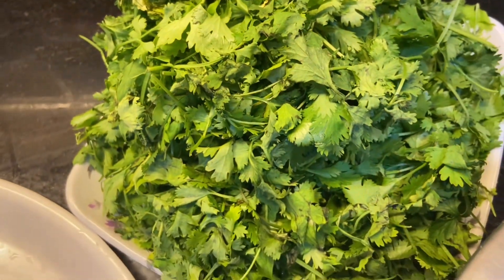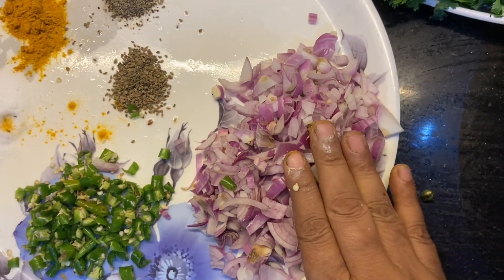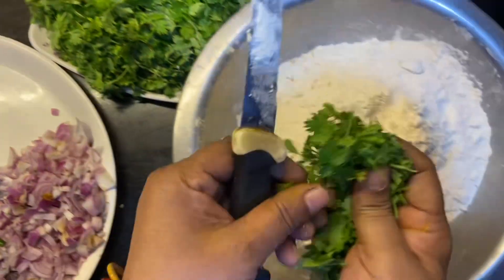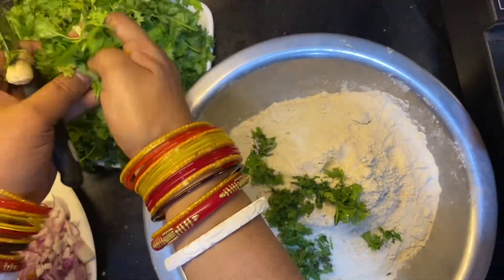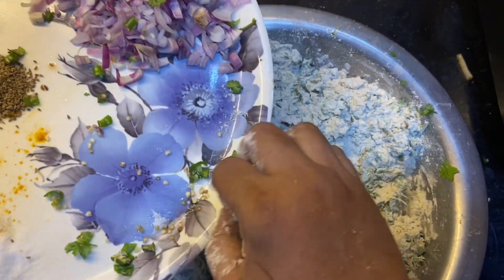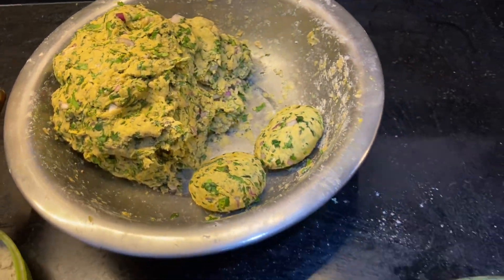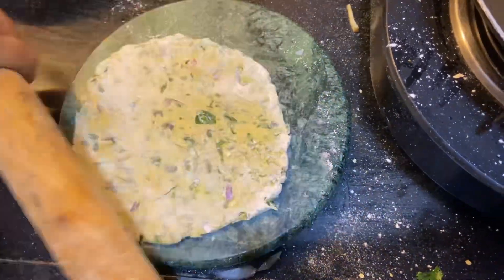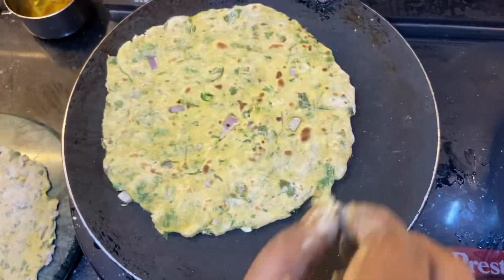हरे धनिया का पराठा | Dhaniya Paratha Recipe